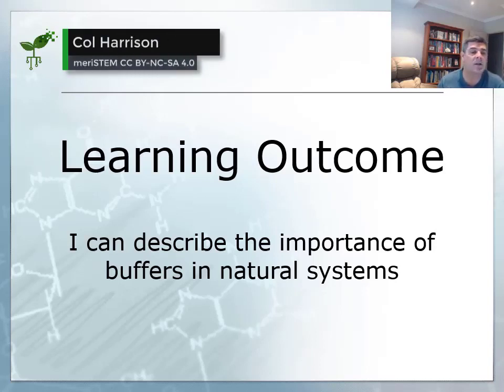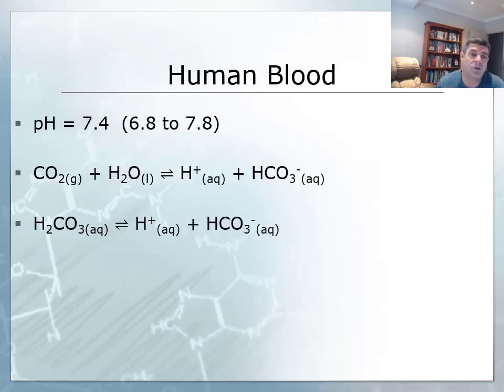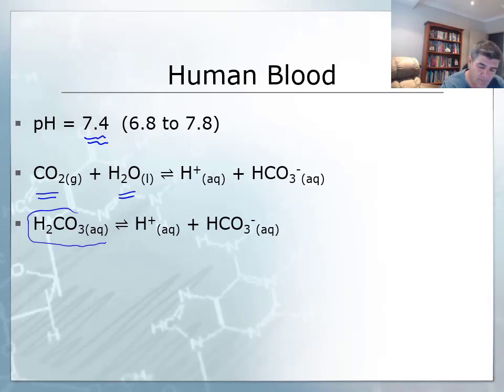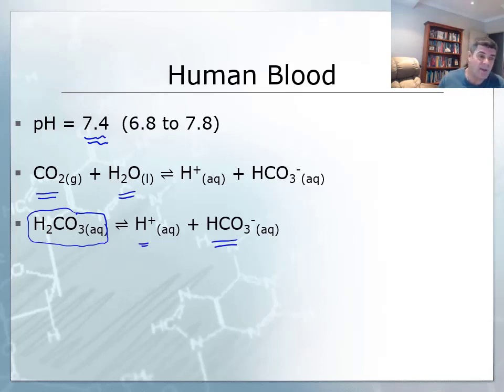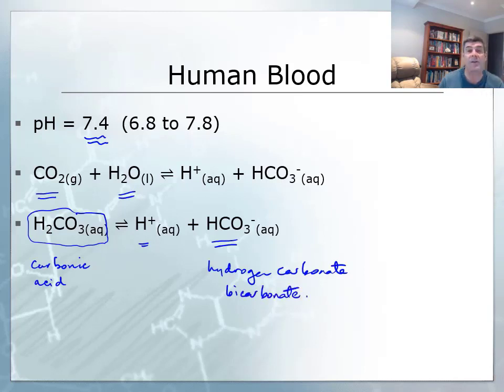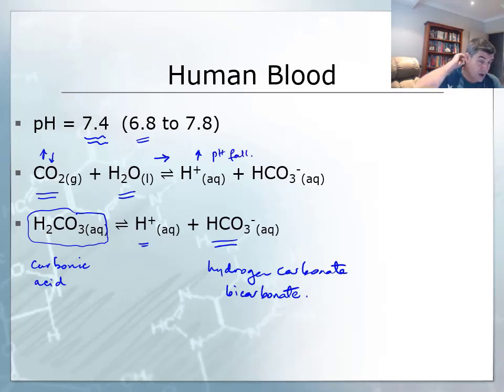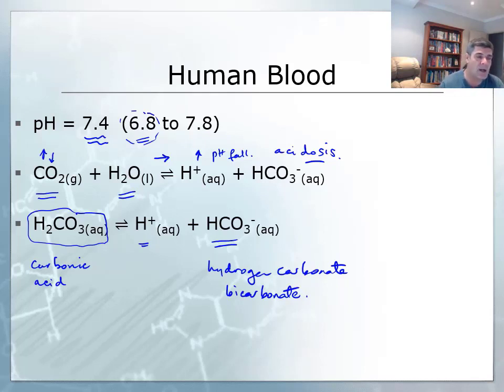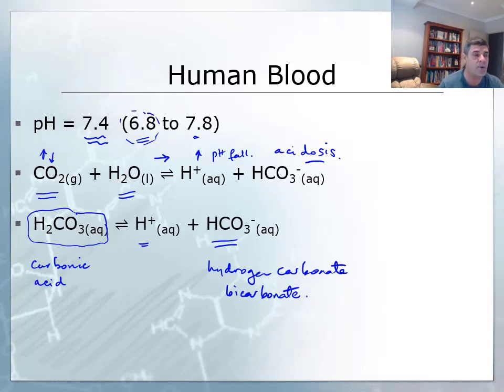Natural buffers: blood | Acids and bases | meriSTEM